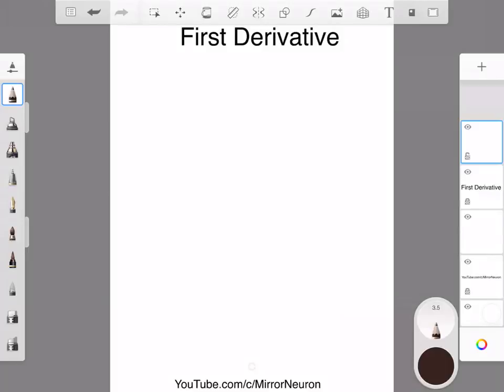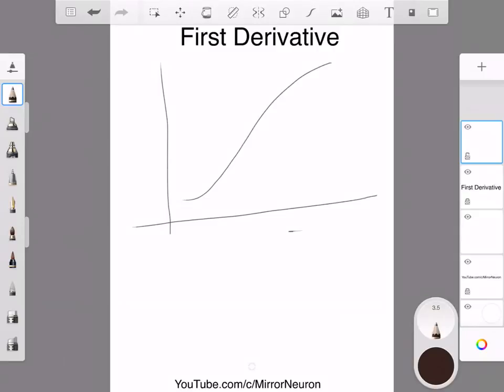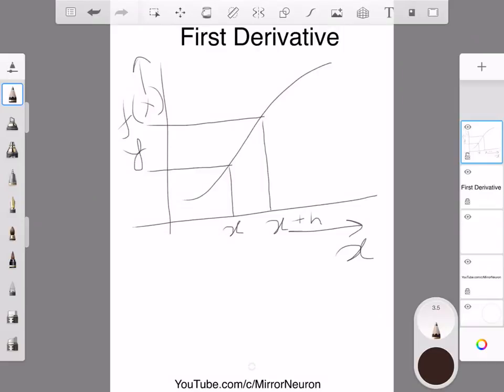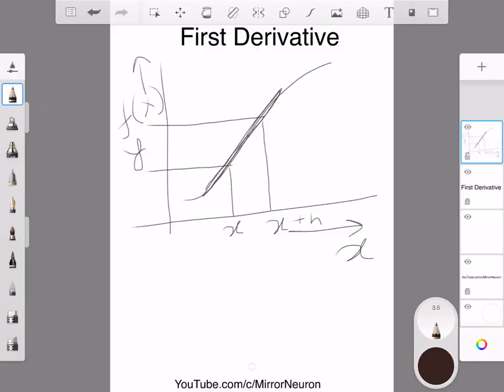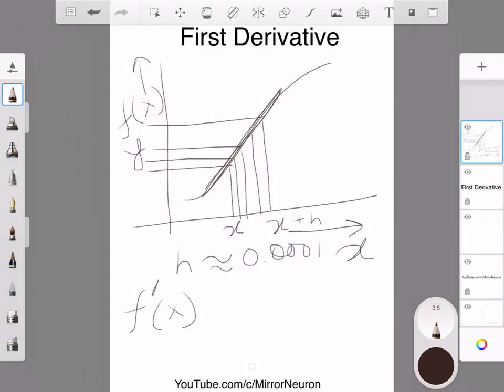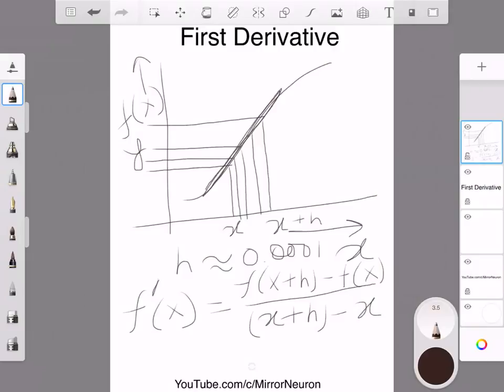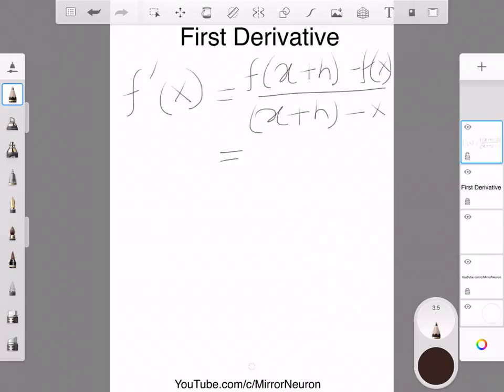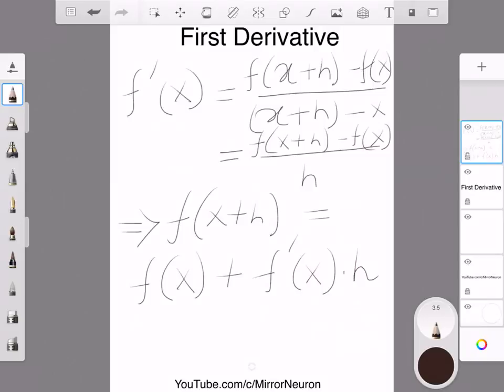Univariate Calculus | 2a First Derivative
This video explains what is meant by derivative